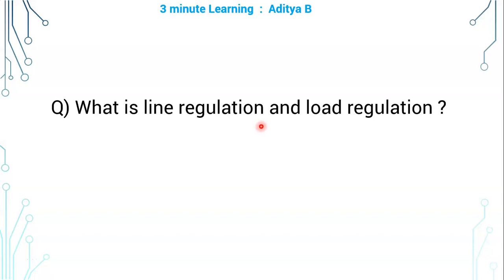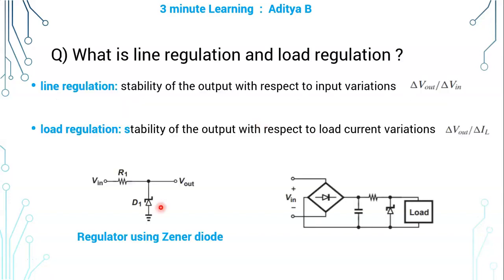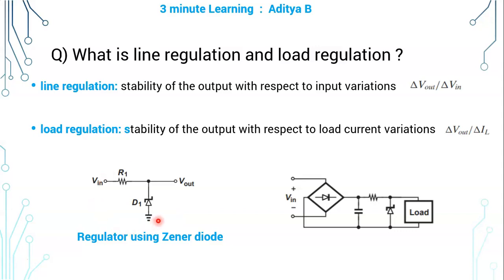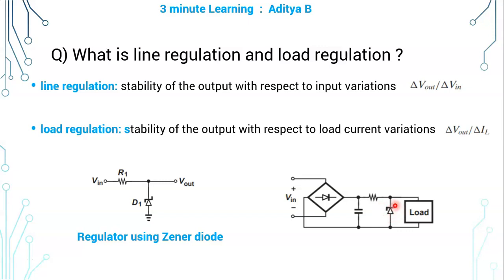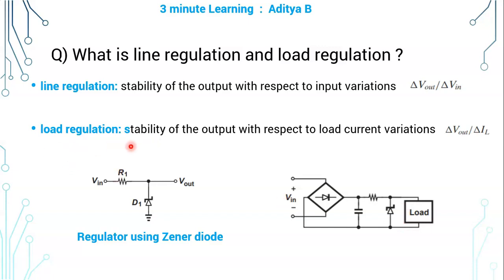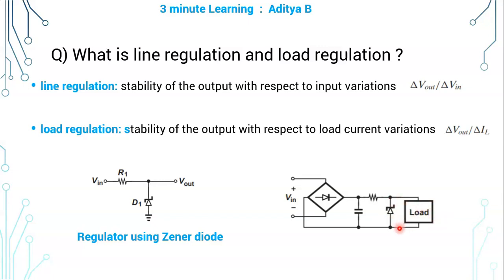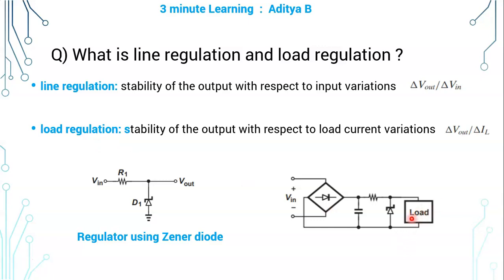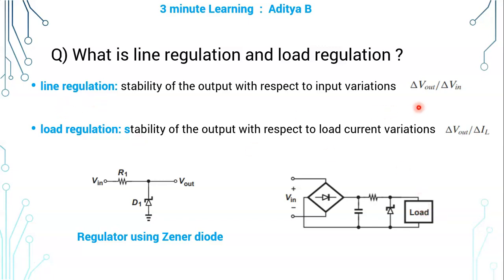8 line regulation and load regulation ECE core interview questions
line regulation and load regulation